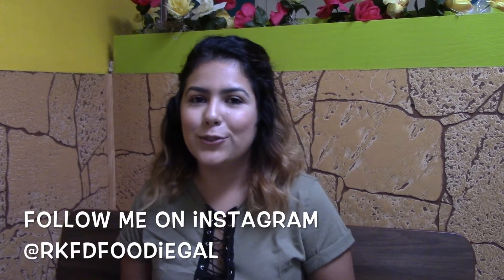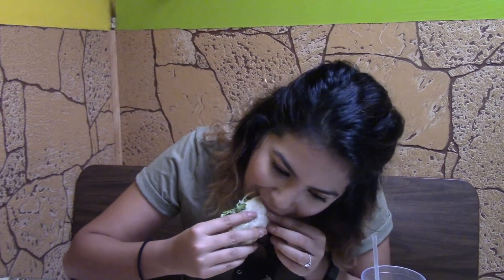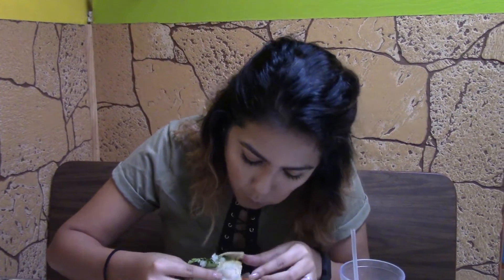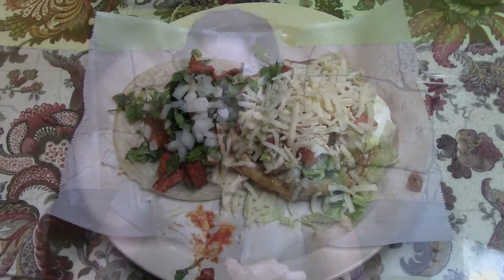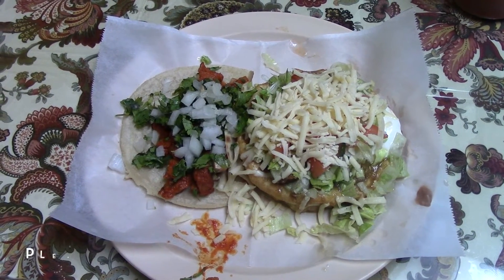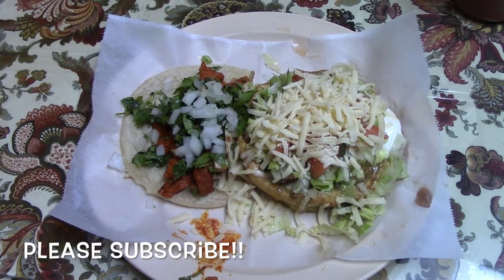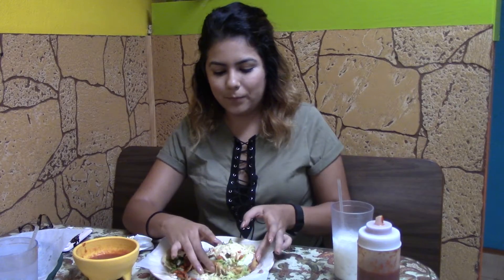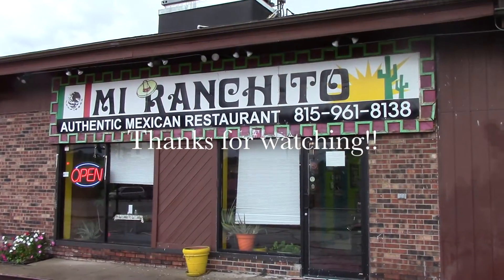Mi Ranchito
Craving Mexican food? You should definitely check out Mi Ranchito in Rockford Illinois for authentic Mexican food! Check out my visit and all the yummy food I ate!